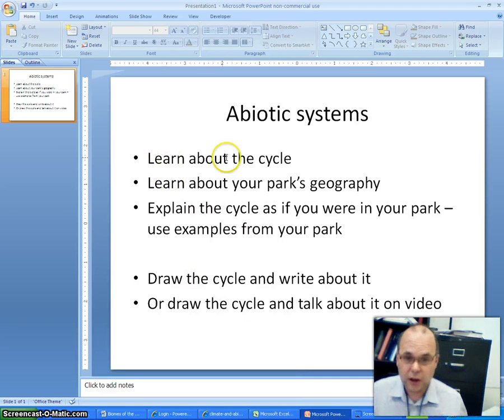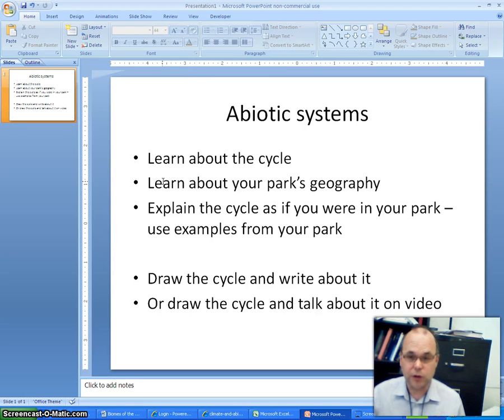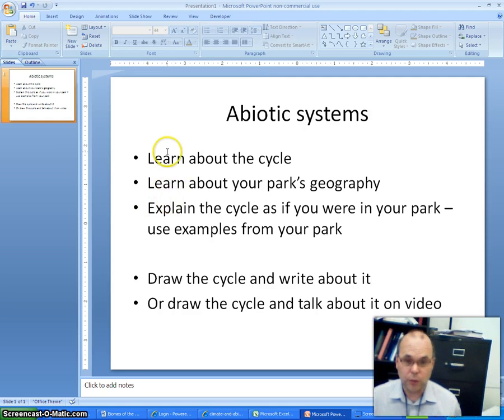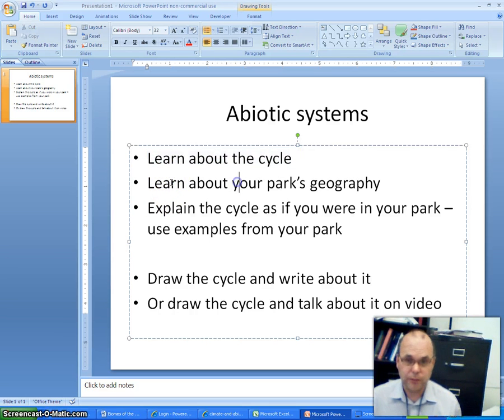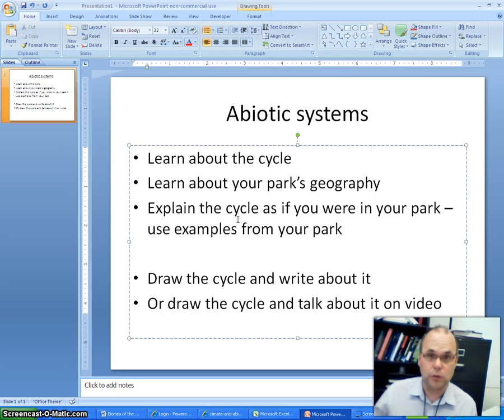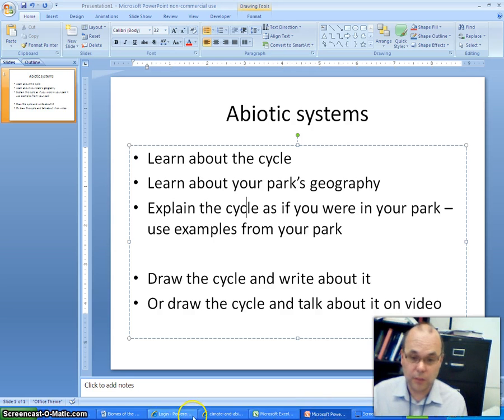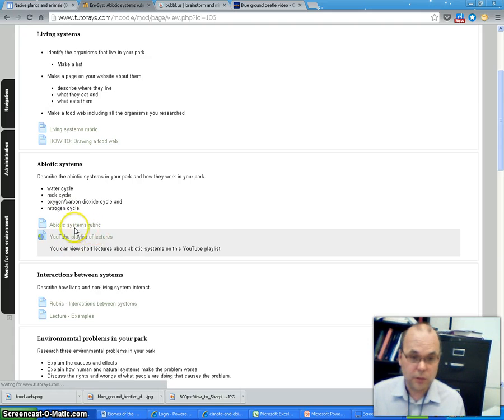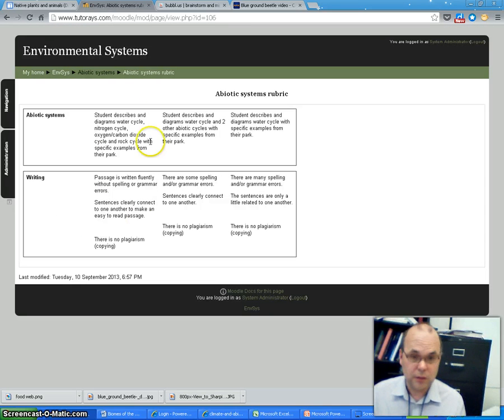Env Sys A Abiotic